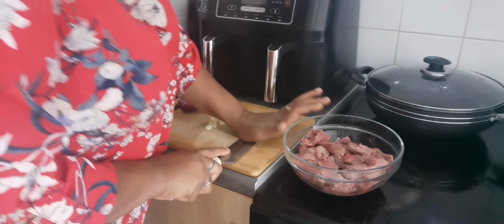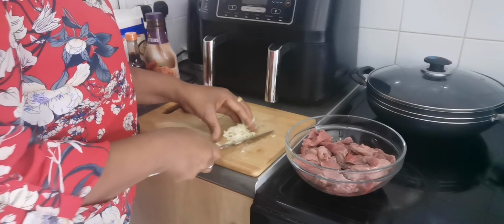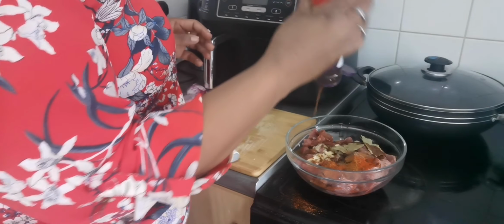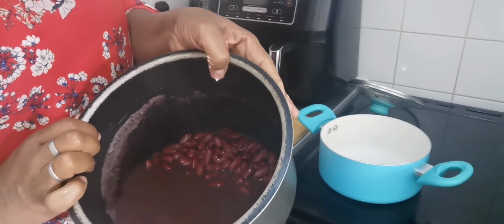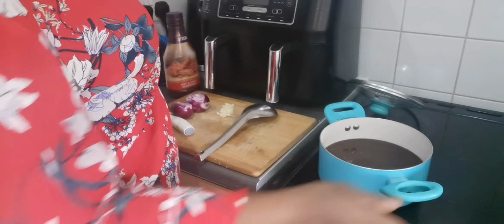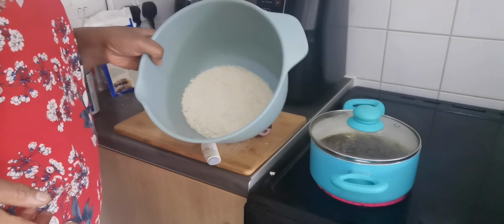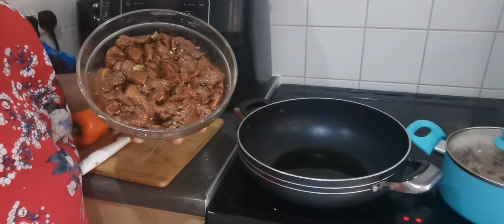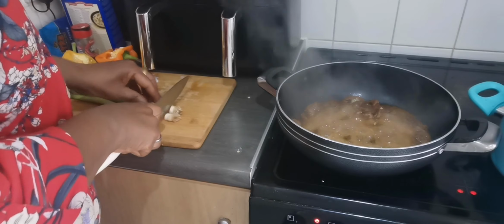Perfect Pepper Steak recipe/super tasty